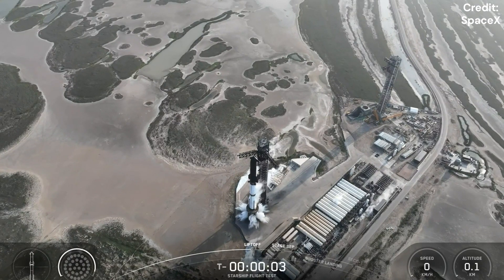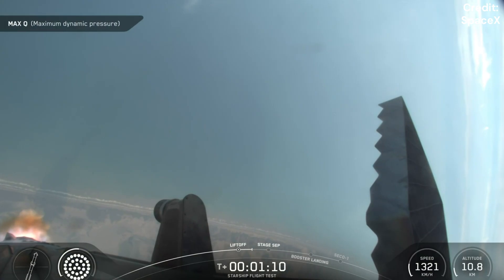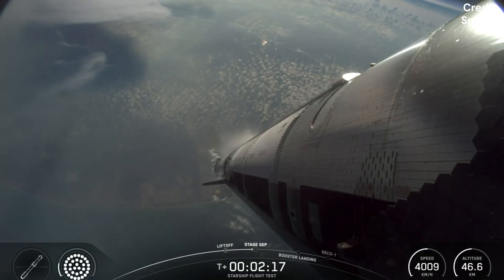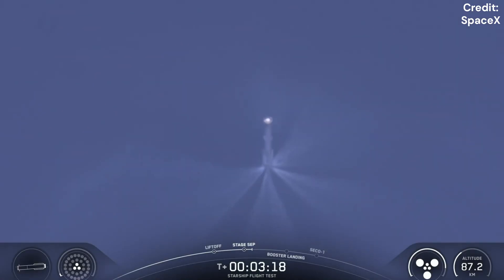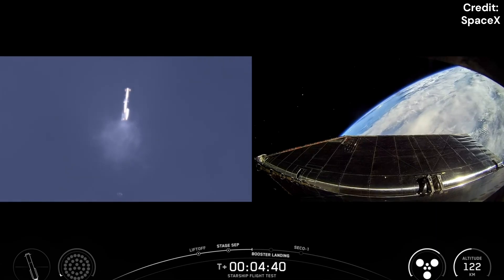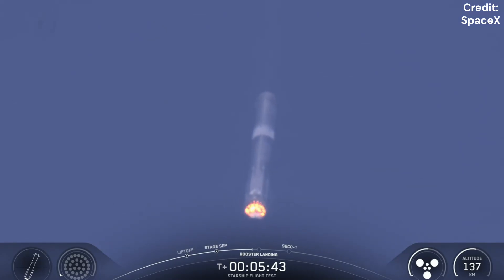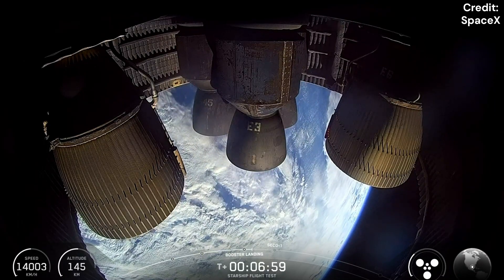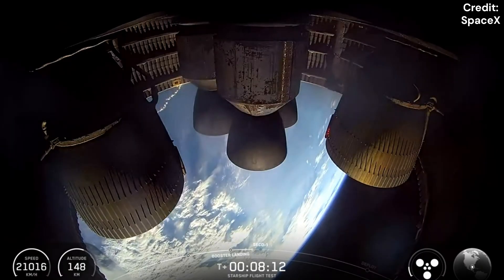Starship flight 9 Launch and Attempted cargo deployment of Starlink!